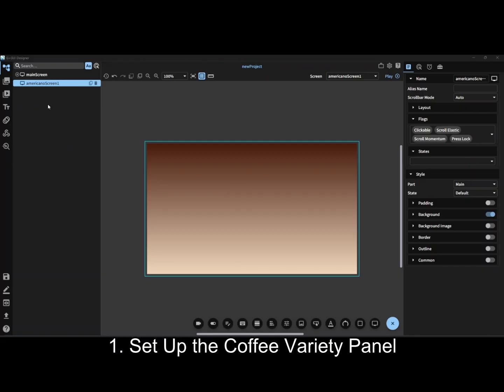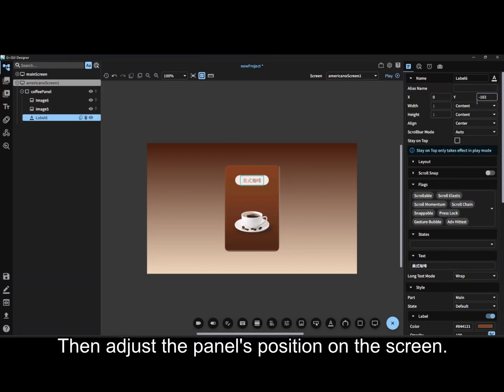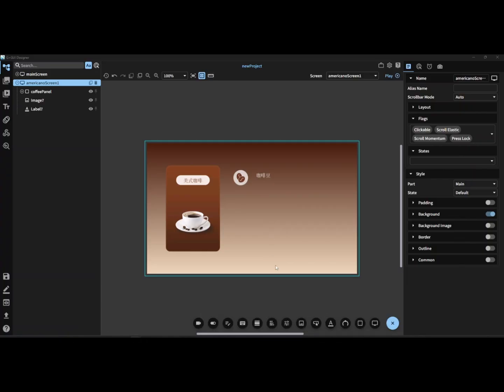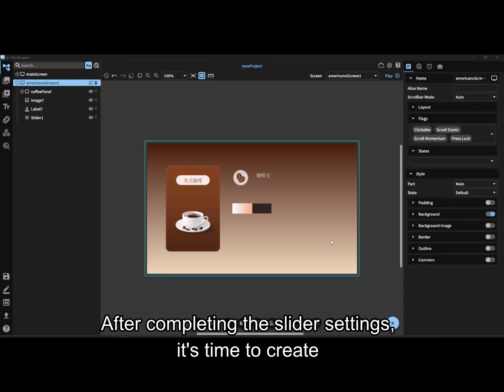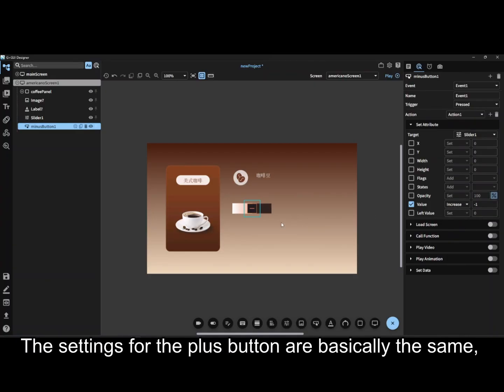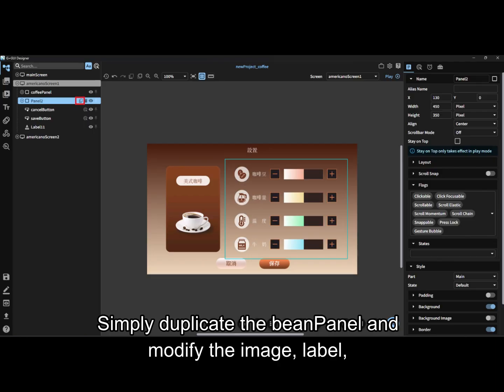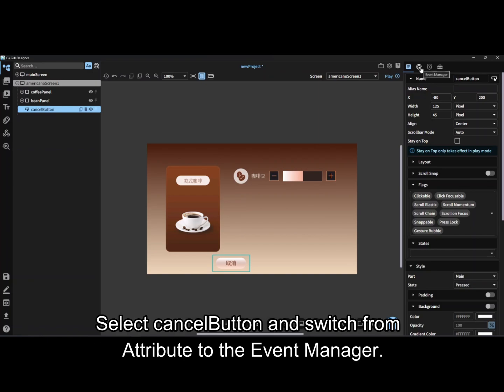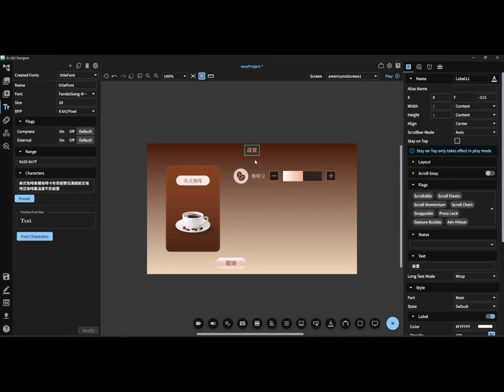G+Coffee GUI designer training video Part2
Generalplus provide full line of HMI solution, when use LVGL we had G+ GUI designer to help user quick design own interface, here is part 2 of training video